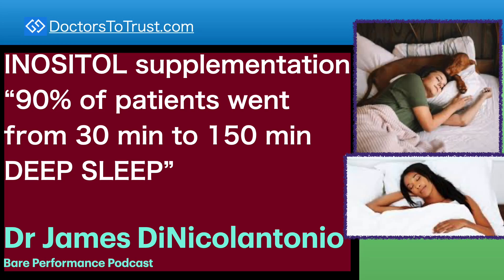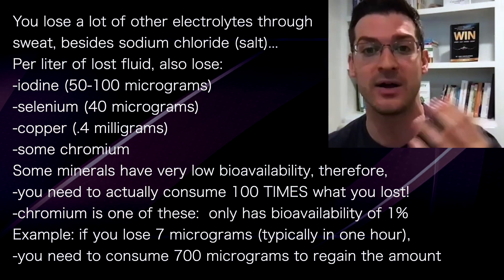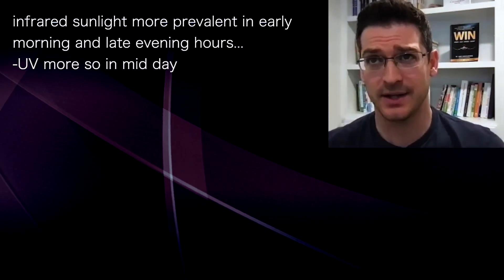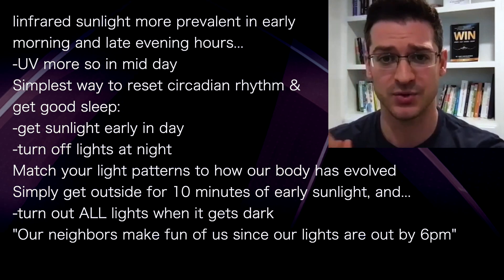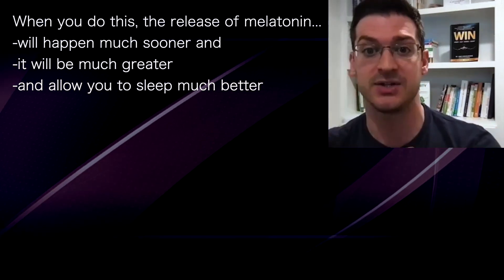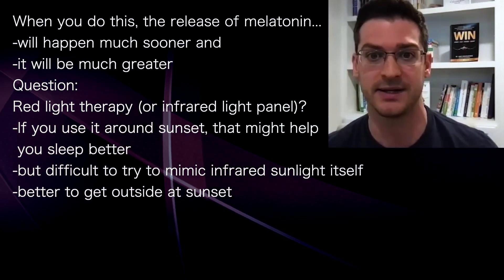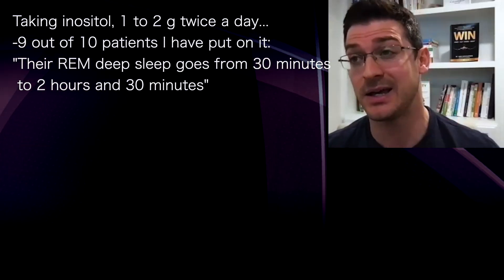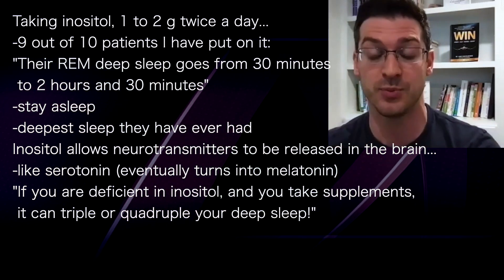DINICOLANTONIO 6 | INOSITOL supplementation: 90% of patients went from 30 min to 150 min DEEP SLEEP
presents episode 500 |  Dr James DiNicolantonio
High Intensity Health podcast

You lose a lot of other electrolytes through
sweat, besides sodium chloride (salt)...
Per liter of lost fluid, also lose:
-iodine (50-100 micrograms)
-selenium (40 micrograms)
-copper (.4 milligrams)
-some chromium
Some minerals have very low bioavailability, therefore,
-you need to actually consume 100 TIMES what you lost!
-chromium is one of these:  only has bioavailability of 1%
Example: if you lose 7 micrograms (typically in one hour),
-you need to consume 700 micrograms to regain the amount

Heat acclimation is great...
-but,
"If I do this a LOT, how much
 mineral am I actually wasting?"
-just have to make sure you are
 getting them all back

Infrared sunlight more prevalent in early
morning and late evening hours...
-UV more so in mid day
Simplest way to reset circadian rhythm &
get good sleep:
-get sunlight early in day
-turn off lights at night
Match your light patterns to how our body has evolved
Simply get outside for 10 minutes of early sunlight, and...
-turn out ALL lights when it gets dark
"Our neighbors make fun of us since our lights are out by 6pm"
(Can keep on lights that are low hanging)

When you do this, the release of melatonin...
-will happen much sooner and
-it will be much greater
Question:
Red light therapy (or infrared light panel)?
-If you use it around sunset, that might help
 you sleep better
-but difficult to try to mimic infrared sunlight itself
-better to get outside at sunset

Based on my research and publications...
-a compound called: inositol
(also known as myoinositol)
-we make it from glucose,
 but don't do it very well anymore
-numerous factors why...
-one is that we need magnesium
-also, it is depleted through coffee & caffeine
"A lot of us are deficient in it"

Taking inositol, 1 to 2 g twice a day...
-9 out of 10 patients I have put on it:
"Their REM deep sleep goes from 30 minutes
 to 2 hours and 30 minutes"
-stay asleep
-deepest sleep they have ever had
Inositol allows neurotransmitters to be released in the brain...
-like serotonin (eventually turns into melatonin)
"If you are deficient in inositol, and you take supplements,
 it can triple or quadruple your deep sleep!"

Bare Performance Podcast on Youtube\